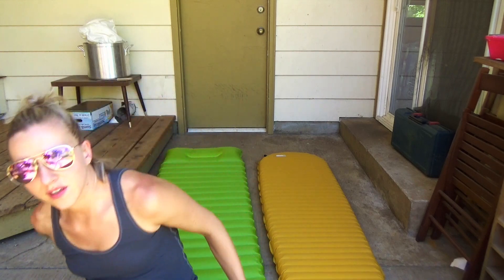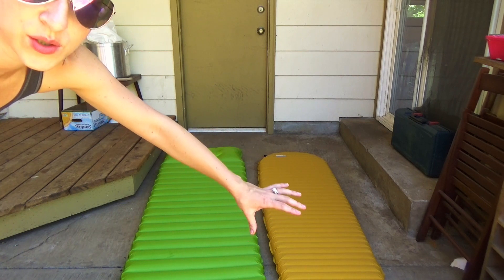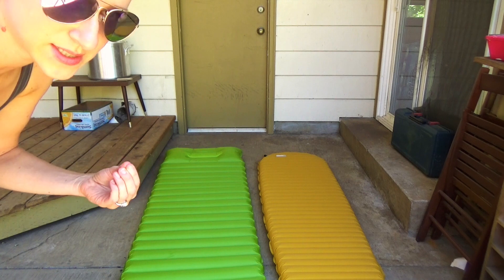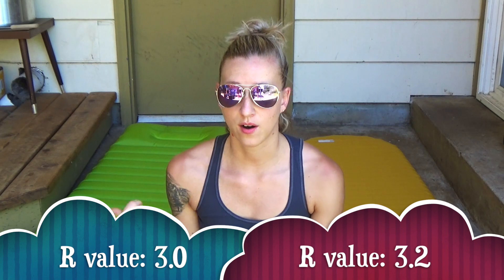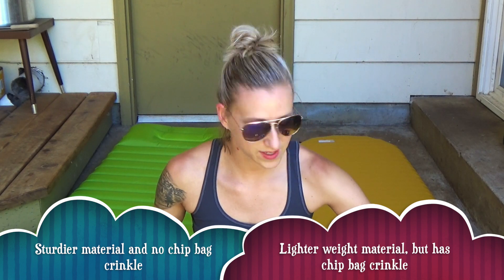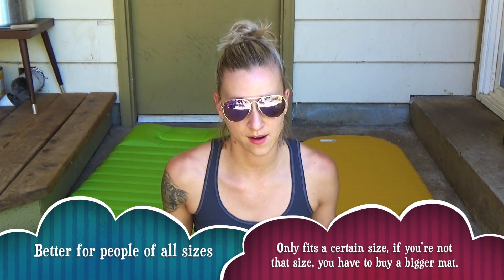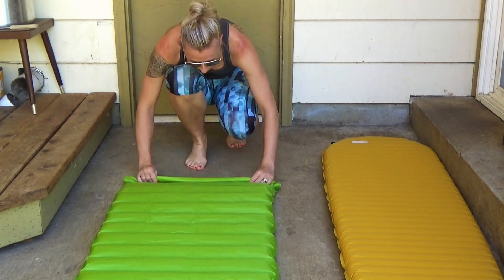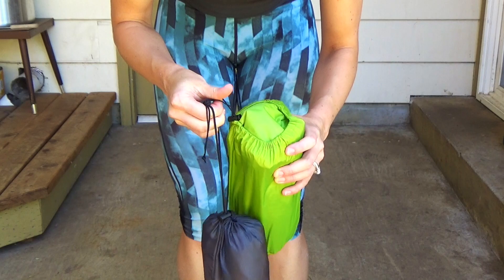Therm-a-Rest NeoAir Alternative???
The Naturehike Outdoors mat is 7 ounces heavier than the NeoAir, but it has many pros and I highly recommend this mat to anyone who only backpacks in the summer months and who wants to save $100 or more. Go check out this sleeping mat!
Here is the link for the NeoAir
I am not being paid to review this product. I did receive the product for free to review from the Amazon seller, but that in no way shape or form effects how I review this product.)